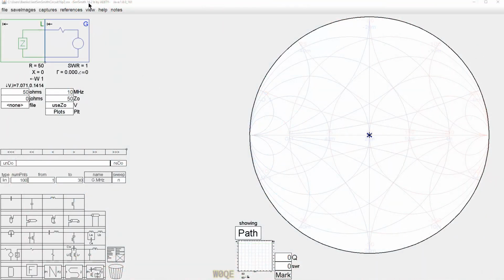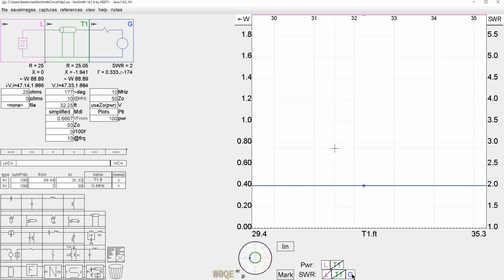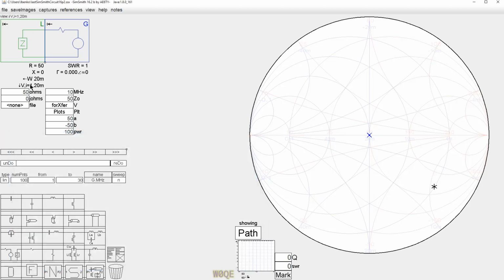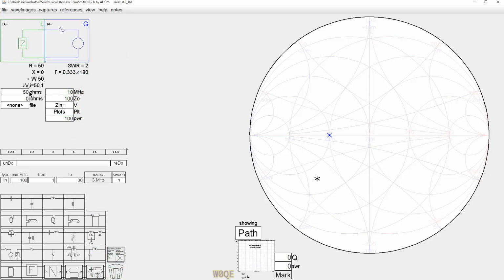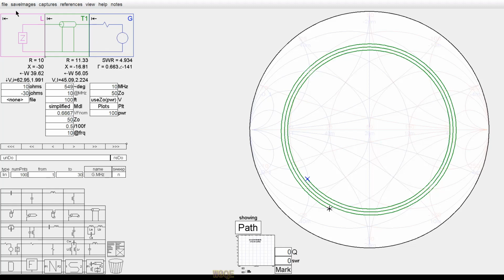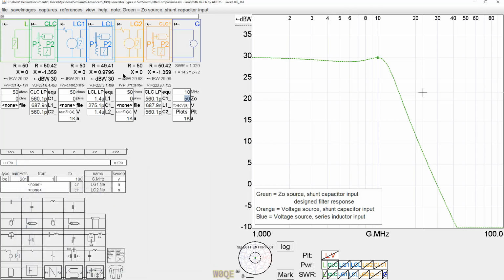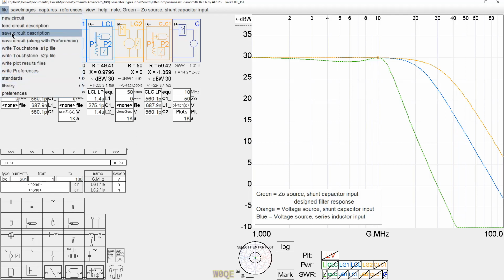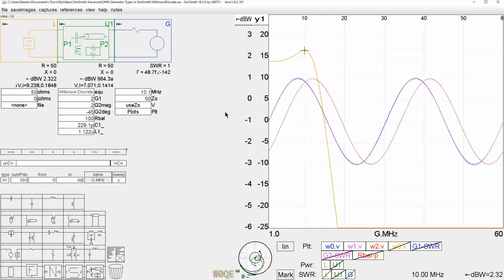#49: SimSmith Generators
Did you realize that SimSmith provides several types of generators to better analyze and design circuits?